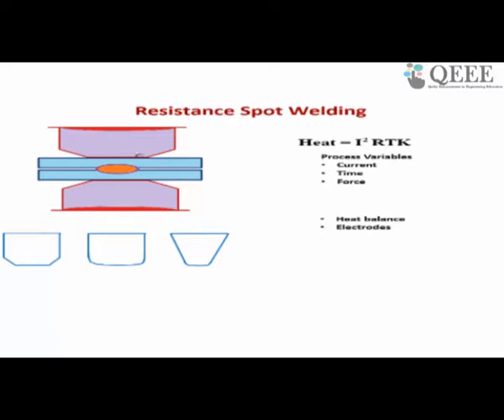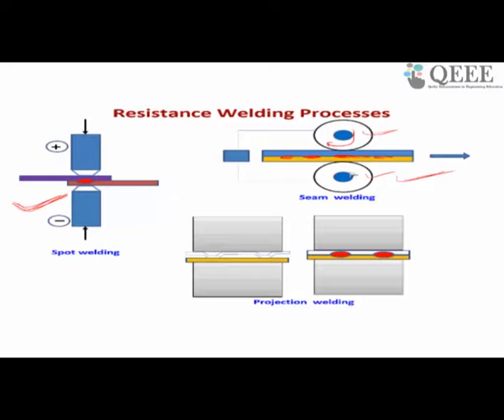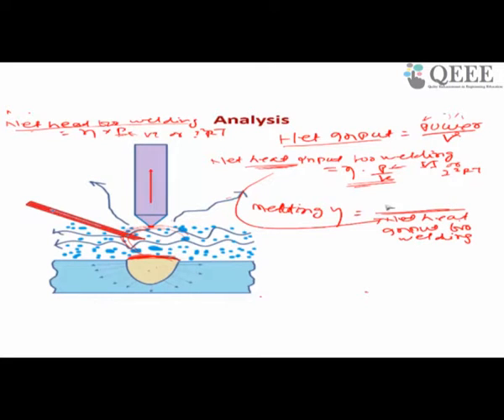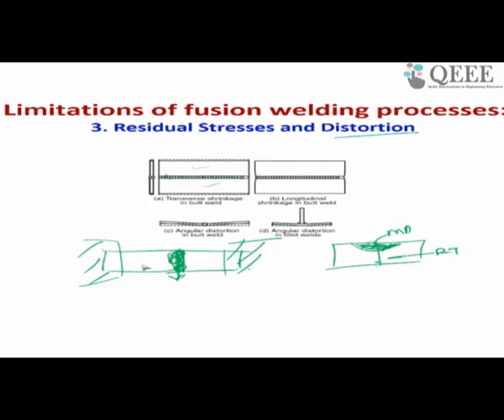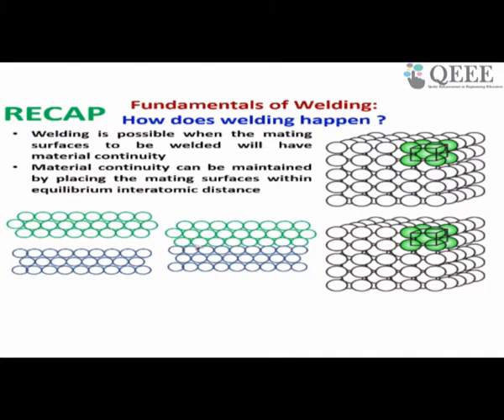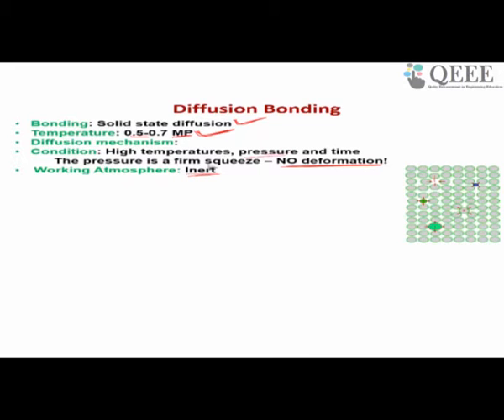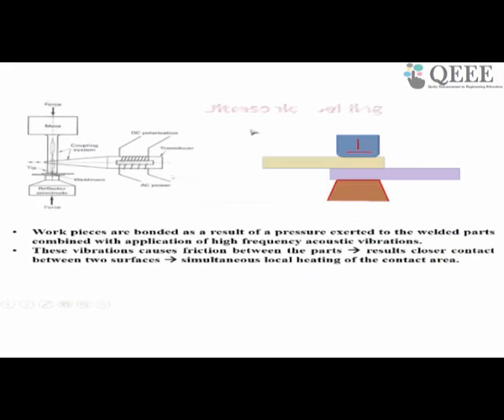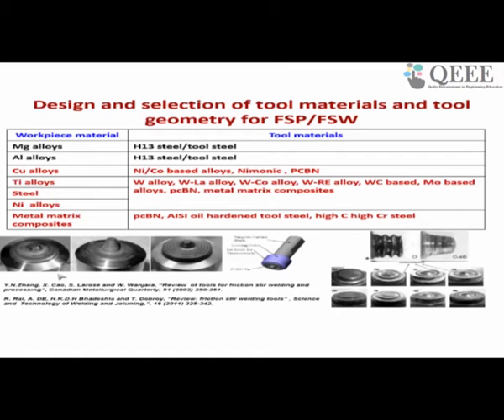joinning process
Sub: Mechanical Engineering
Course Name: Manufacturing Technology